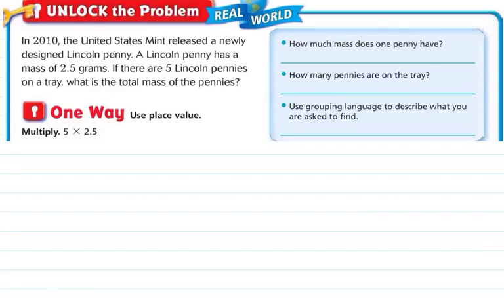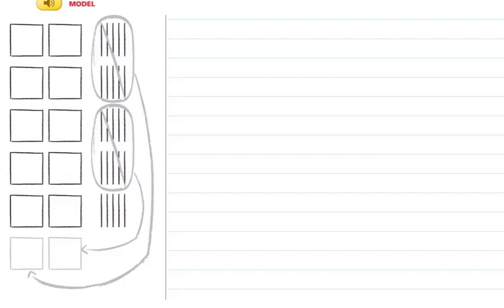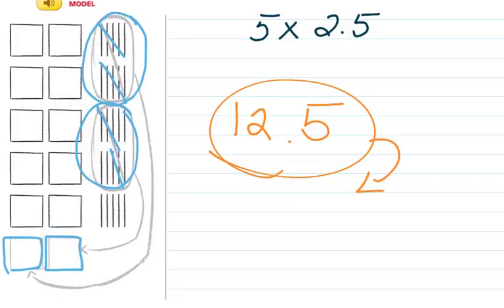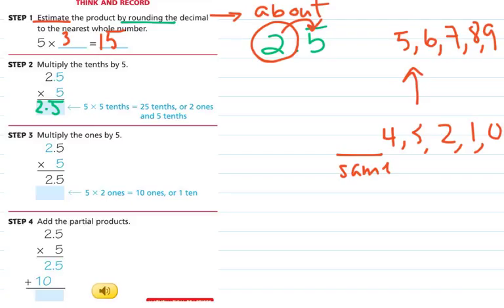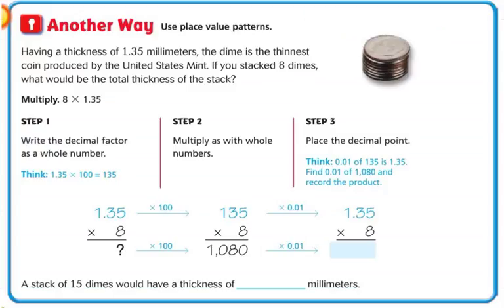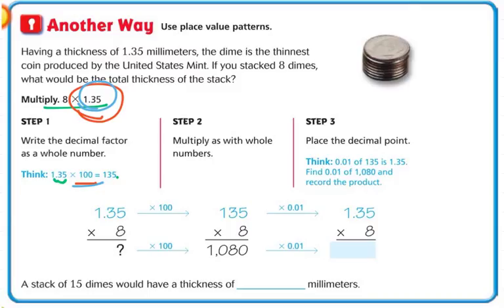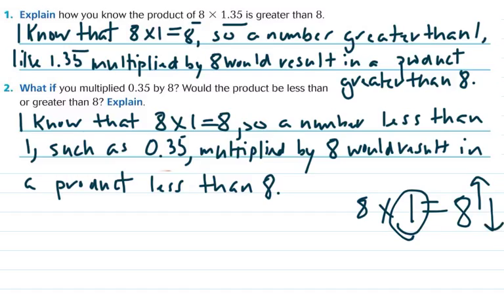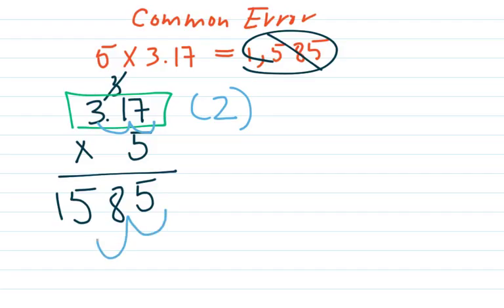Lesson 4.3 Multiplication with Decimals and Whole Numbers